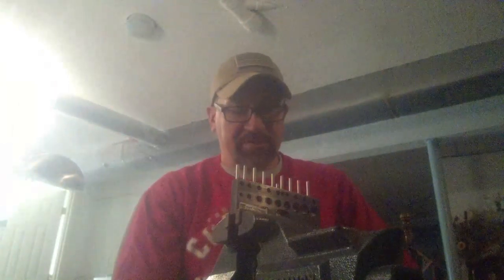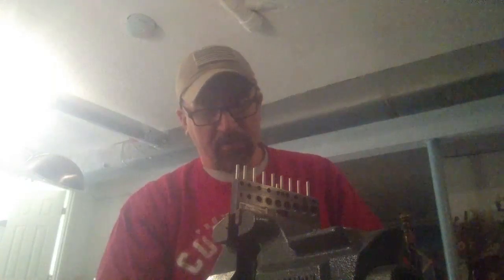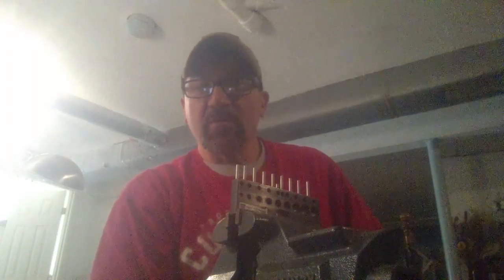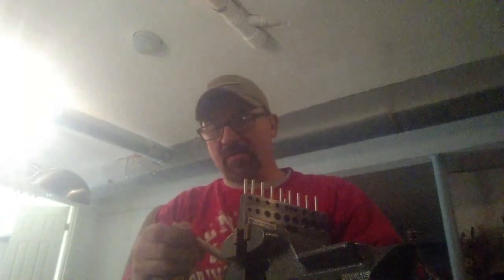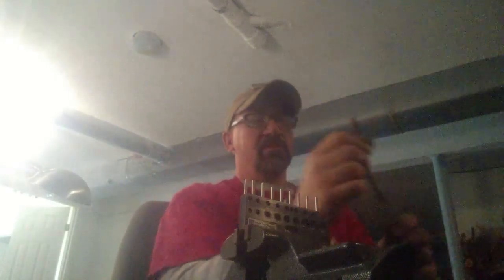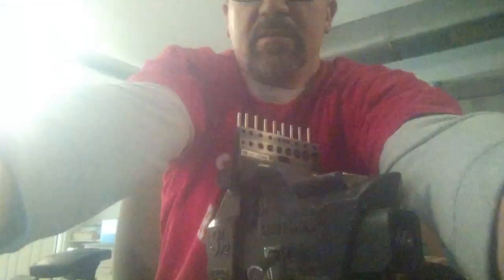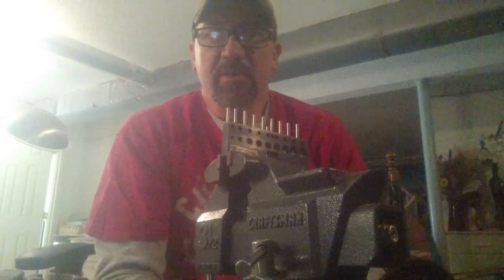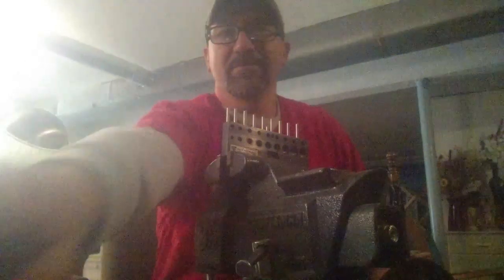Stripping wire for extra money in the winter New Hampshire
Just a little bit about myself stripping wire using a TNT tooling wire stripper